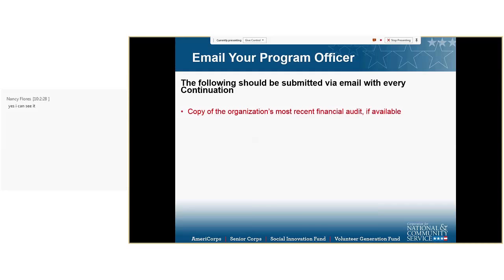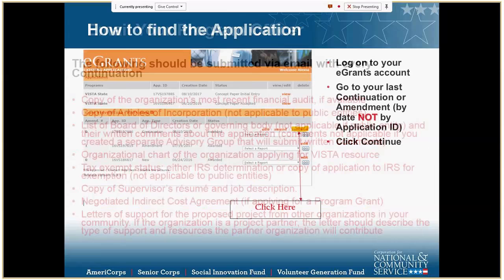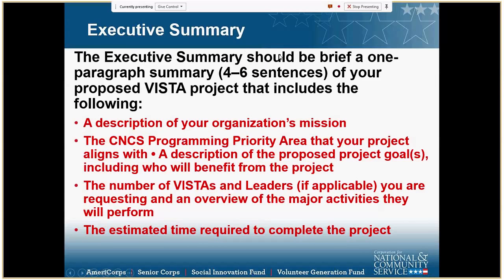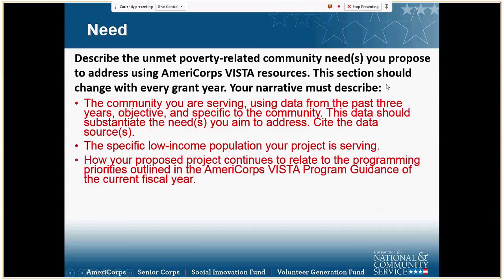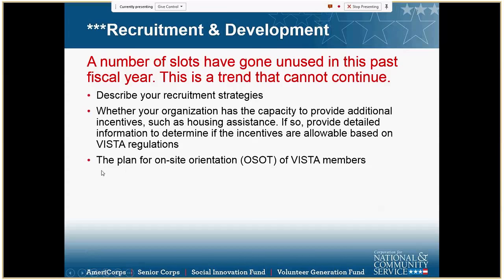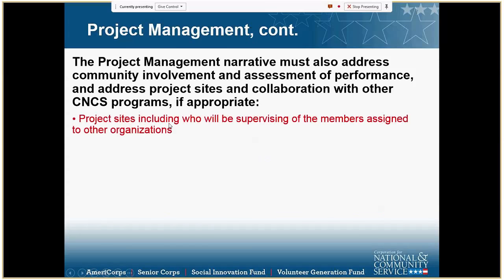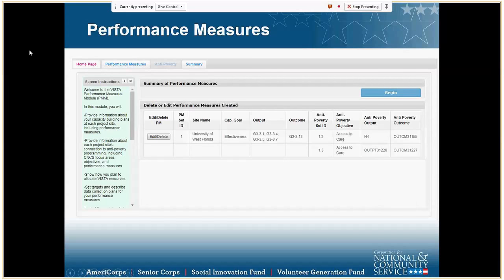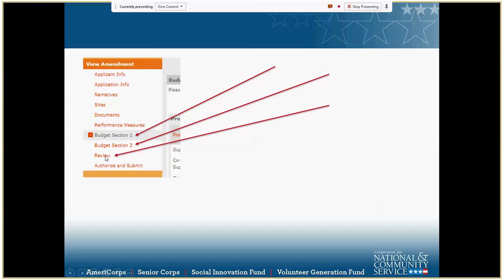September VISTA Applications Friday, August 10, 2018 10 00 45 AM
Tutorial on the VISTA Application Renewal process.